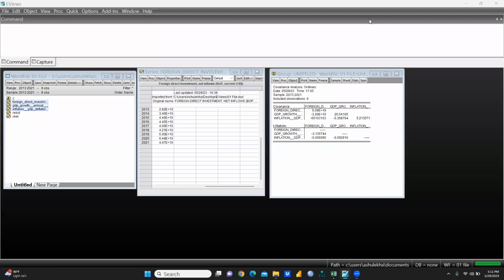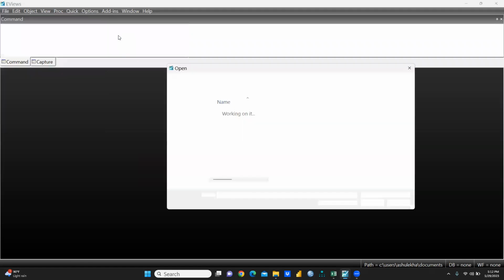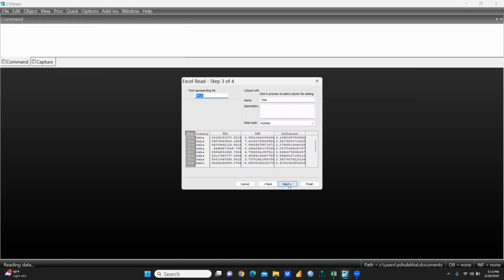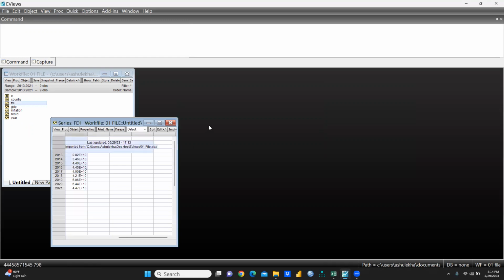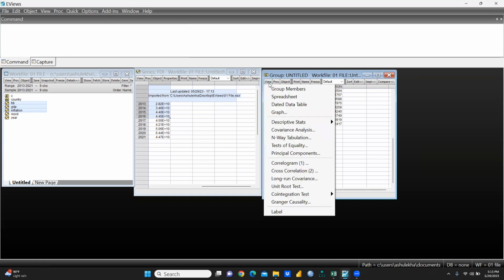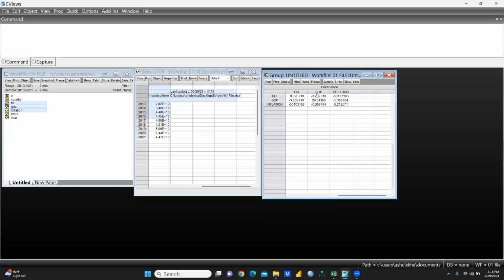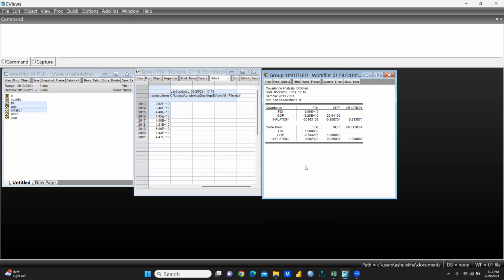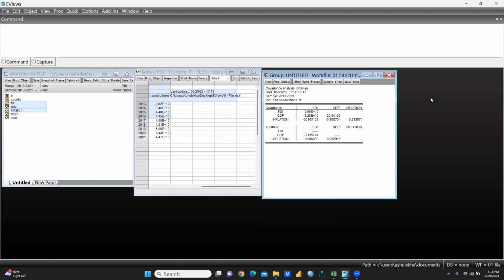How to Import file in Eviews - 03(eviews)(import file)(time series)(data)